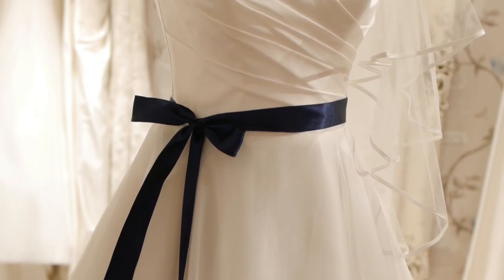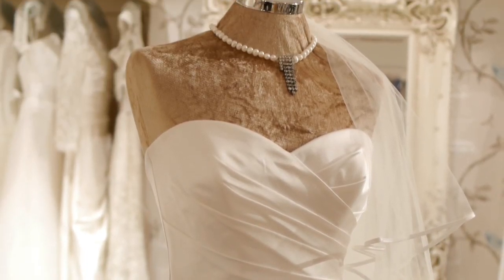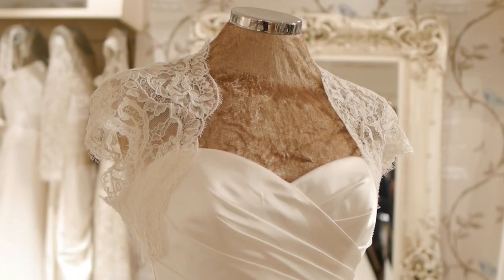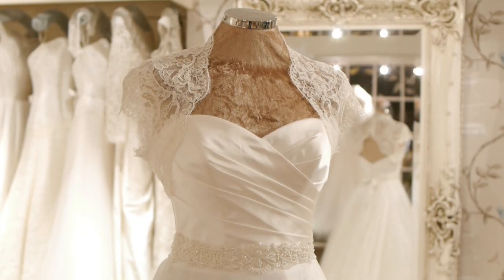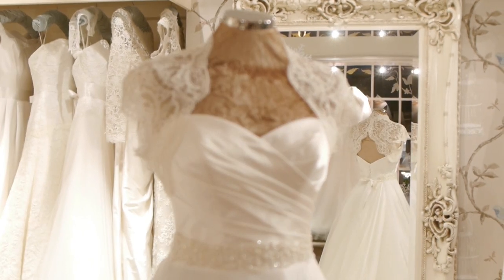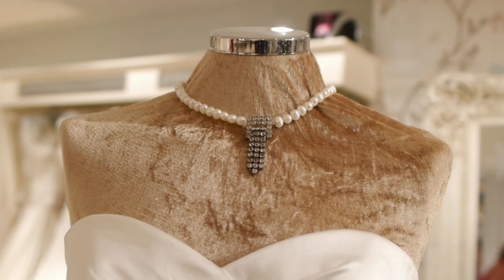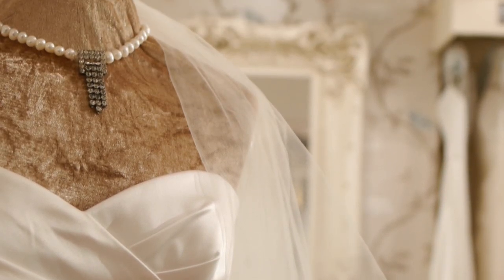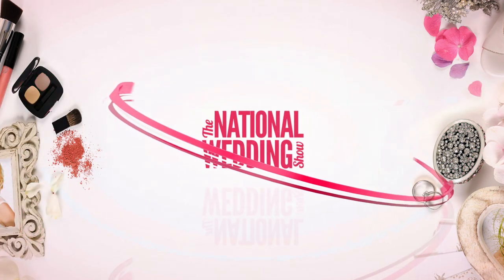Ellie Sanderson on Ballgowns Pt. 2 - Wedding Show TV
Part 2 of our Ball Gown focus with Bridal expert, Ellie Sanderson. This week: styling a Ballgown - tips, tricks and hints!

If you fancy meeting Ellie in person - why not take a trip to the National Wedding Show?